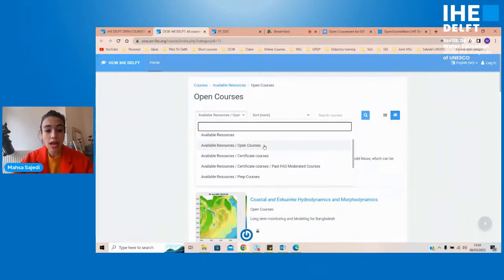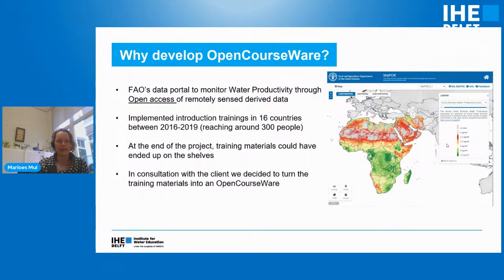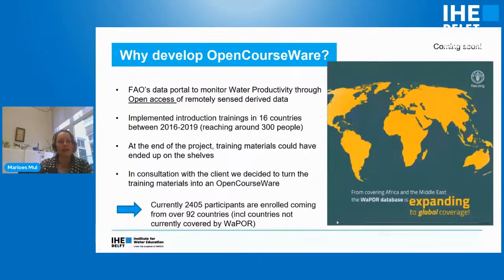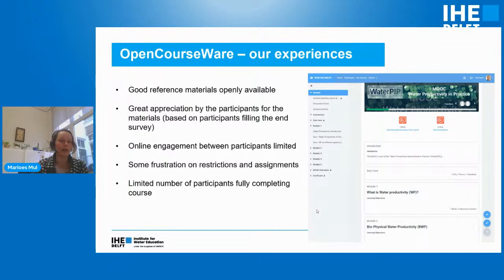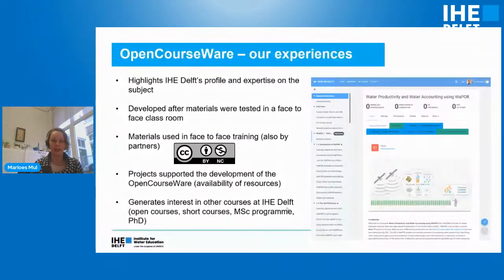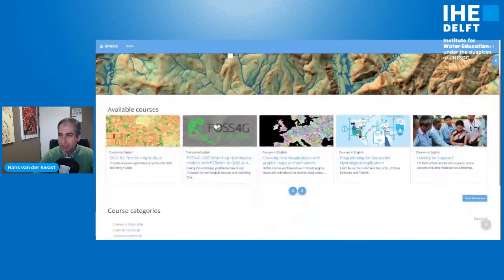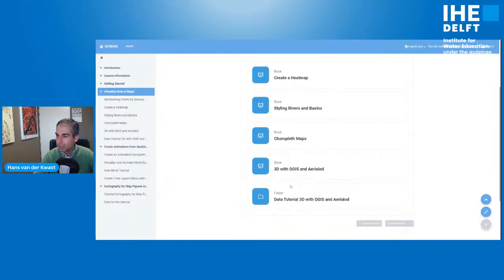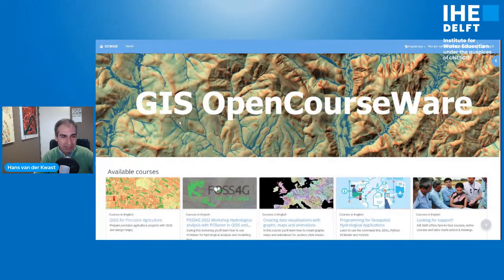IHE Delft 💧 IHE Delft OpenCourseWare webinar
IHE Delft is committed to solving the world's water crisis by educating the water leaders of the future, particularly those from developing countries and countries in transition. The demand by far exceeds the number of professionals that the Institute can educate. IHE Delft aims to bridge this gap by making education available for free on its Open Education Platform.